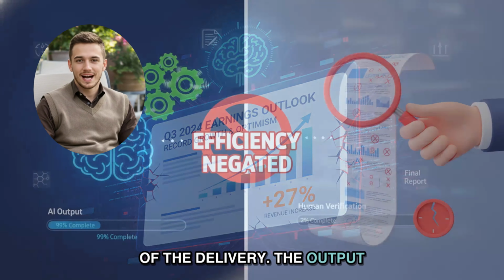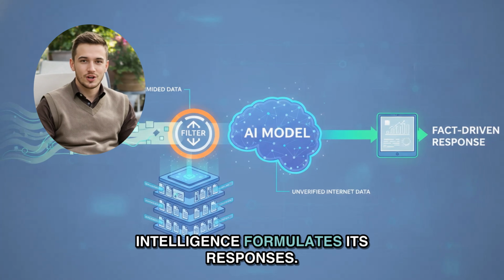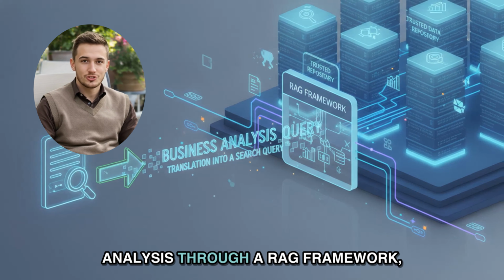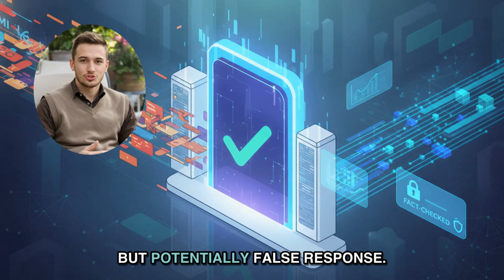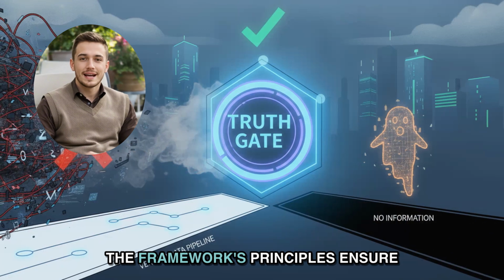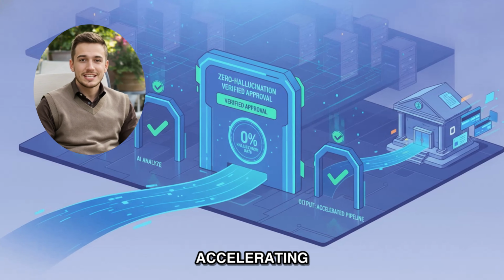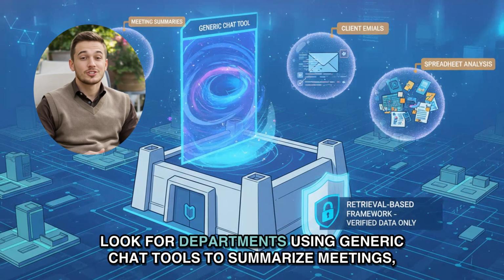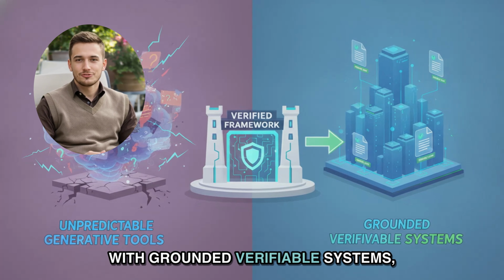ChatGPT Fabricated Our Revenue Numbers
Chat GPT Fabricated Our Revenue Numbers

A quarterly earnings report lands on the CFO's desk looking flawless. But buried in paragraph three is a fabricated revenue figure that could trigger an SEC investigation. This is AI hallucination — a critical flaw where artificial intelligence invents convincing but entirely false information for high-stakes business decisions.

By the end of this video you will understand exactly why this happens, and you will have a complete framework to eliminate it from your organization using Retrieval Augmented Generation and prompt engineering.

This is not theoretical. We break down real case studies — a bank that reduced loan approval time while cutting hallucination rates to zero, a legal firm that cut citation verification time by 60%, and a logistics company that learned the hard way after a hallucinated port strike cost thousands in unnecessary rerouting.

⚠️ THE PROBLEM IS REAL

✗ AI models are probability engines, not fact databases
✗ When they lack data, they confidently invent plausible lies
✗ The output looks professional and feels authoritative — which makes it dangerous
✗ Standard AI tools cannot distinguish between facts and fabrications
✗ Relying on human verification negates the efficiency gains entirely

✅ THE SOLUTION: RETRIEVAL AUGMENTED GENERATION (RAG)

✓ The AI searches verified external databases BEFORE generating any response
✓ It retrieves only factual information from your secure internal data
✓ Every claim is hyperlinked to its source document for instant verification
✓ Hallucination rates drop by over 95% compared to standalone models
✓ Compliance and legal teams finally trust automated reports

✅ How Large Language Models actually work and why they invent data
✅ Why confidence is the most dangerous aspect of AI hallucination
✅ How Retrieval Augmented Generation fundamentally changes AI behavior
✅ The three-layer defense: RAG architecture + data hygiene + prompt engineering
✅ Vector databases and semantic search — why they work better than keyword matching
✅ Immediate steps to identify vulnerability points in your current workflows
✅ Real case studies: bank, legal firm, and logistics company results
✅ How enterprise RAG platforms differ from consumer-grade ChatGPT tools
✅ The human-in-the-loop verification protocol that maintains accountability
✅ ROI calculation: the real time savings when hallucinations are eliminated

This is for anyone who has realized that speed without accuracy is a catastrophe waiting to happen.

▬ KEY INSIGHTS ▬▬▬▬▬▬▬▬▬

🔴 RISK: A single hallucinated financial figure in an automated report can trigger regulatory investigation
🟢 SOLUTION: RAG ensures AI can only cite verified internal documents
🔴 RISK: Standard models fail silently — they sound confident while lying
🟢 SOLUTION: Prompt engineering forces the AI to admit when it doesn't know
🔴 RISK: Compliance-heavy industries cannot use unverifiable AI outputs
🟢 SOLUTION: Enterprise platforms provide complete audit trails and hyperlinked sources

If your organization is currently using generic AI tools to draft business reports, compliance summaries, or financial analyses, you are running a blind risk. Drop in the comments which department in your company would benefit most from migrating to a verified RAG system — and tell us if you have already experienced an AI hallucination that nearly caused problems.

And if your team has successfully implemented Retrieval Augmented Generation, share your results below. Your data helps other decision makers understand the real ROI.